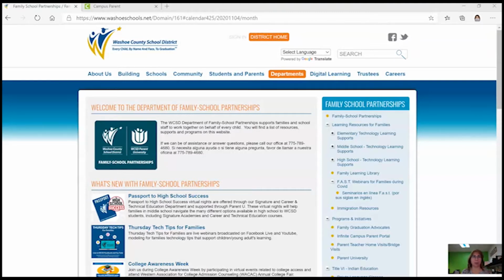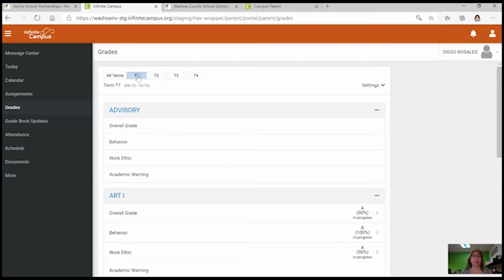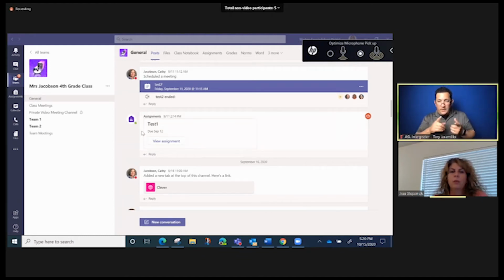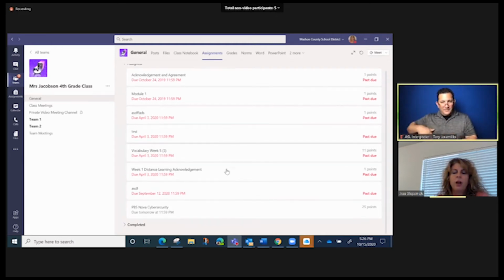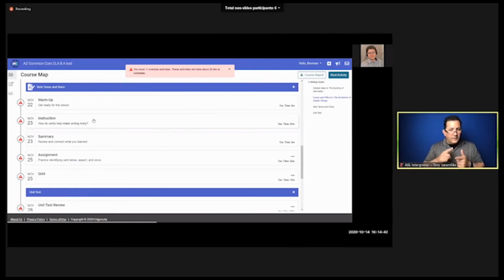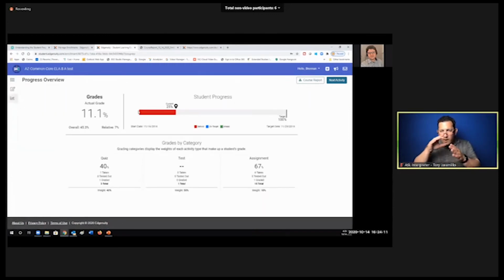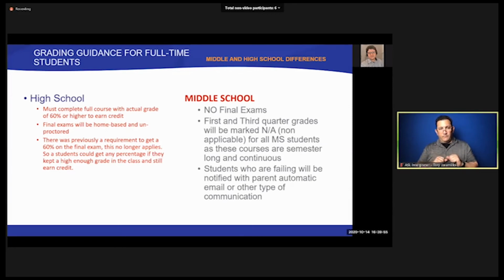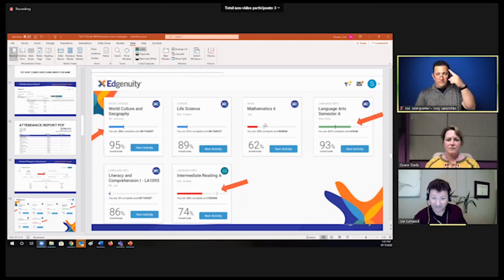Thursday Tech Tips for families -October 15, 2020 - Topic: Checking your student's work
This presentation reviewed how you can check your child/young adult's progress on the Infinite Campus Parent Portal, how to monitor the quality of their work on Microsoft Teams and how track your student's learning and progress in Edgenuity.